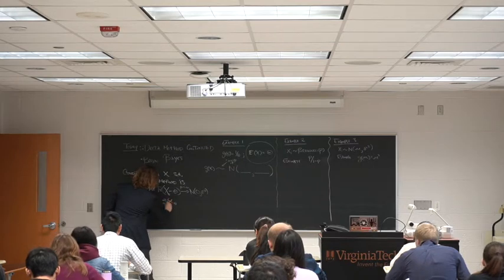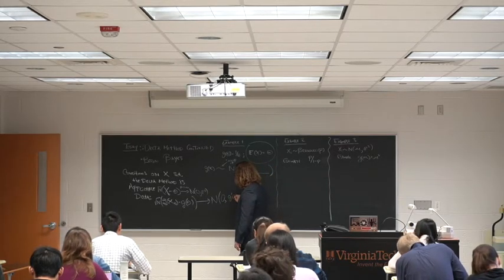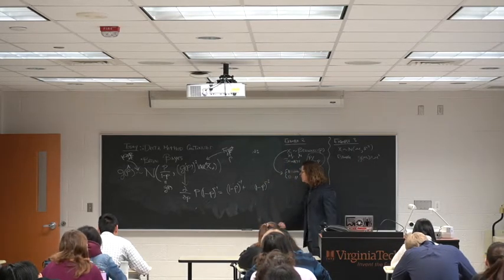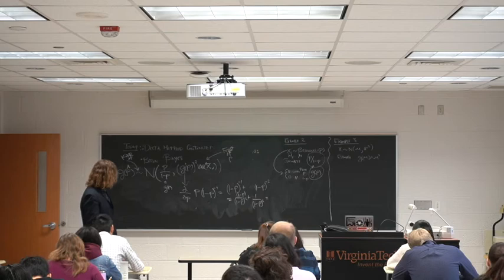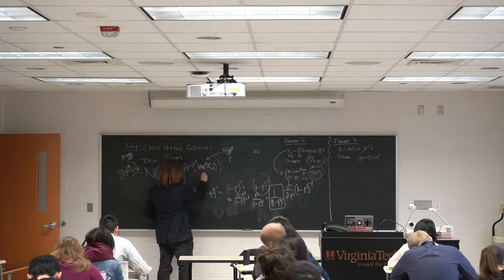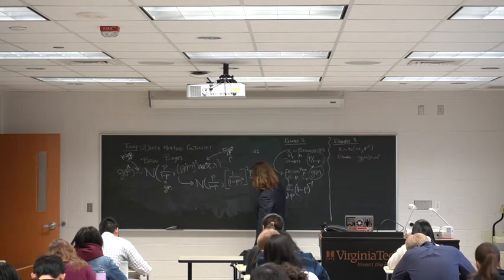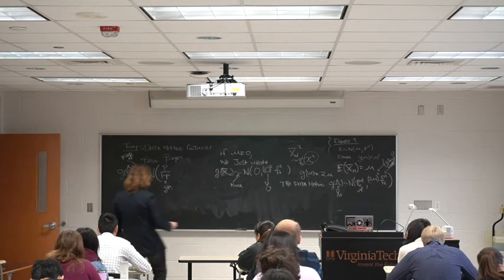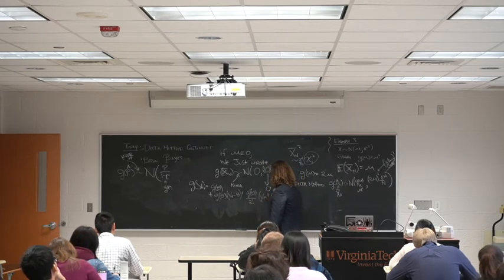Statistical Inference 02192020